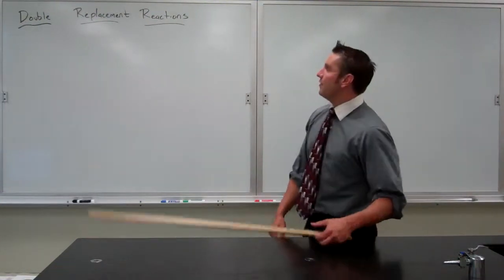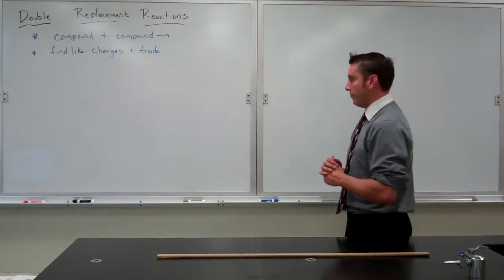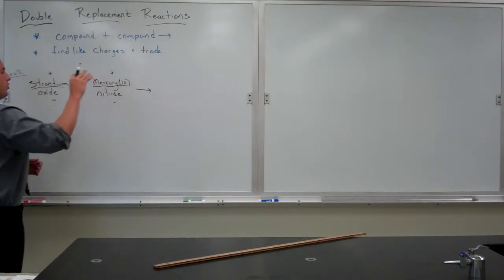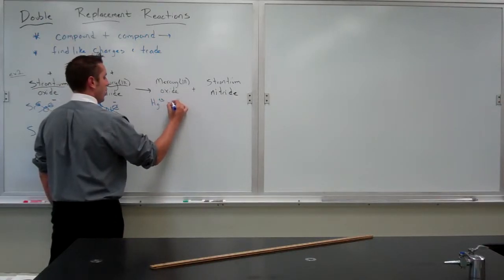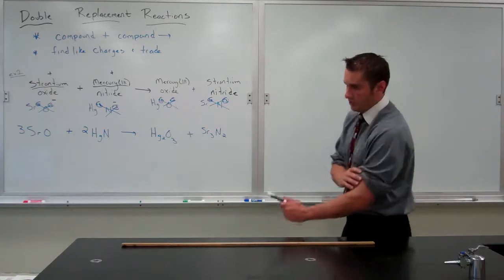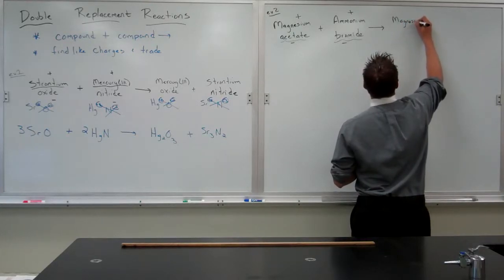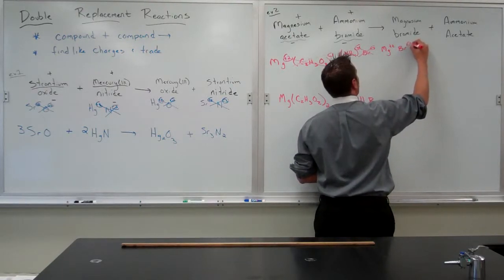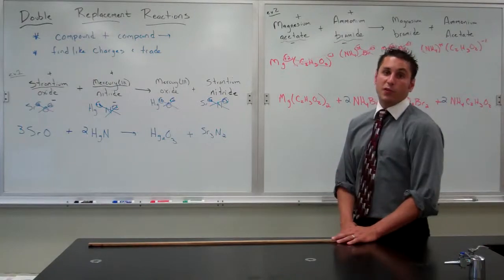Double Replacement Reactions